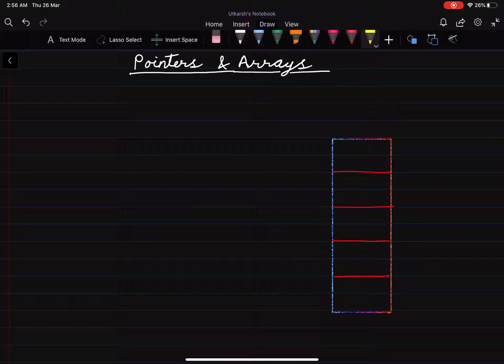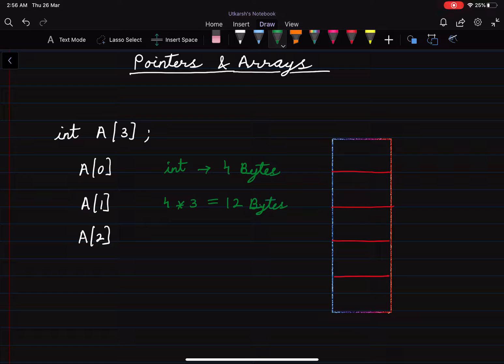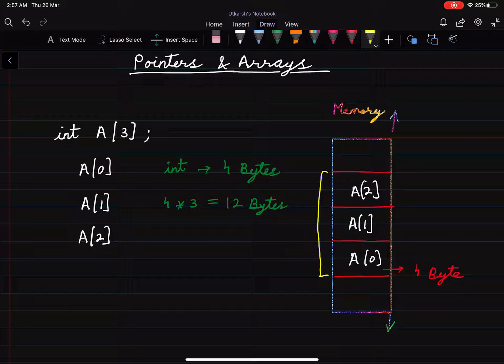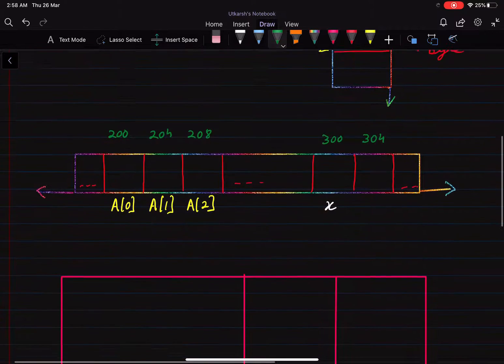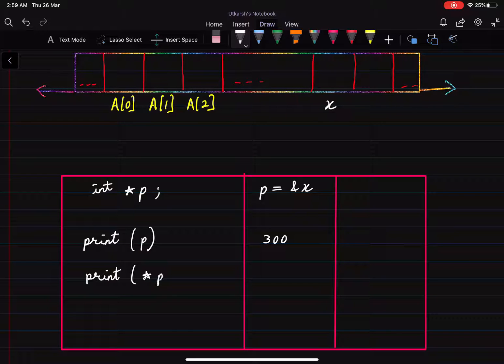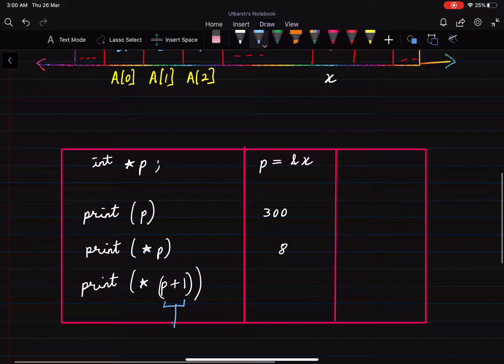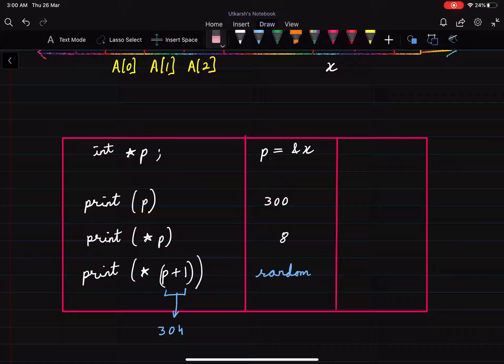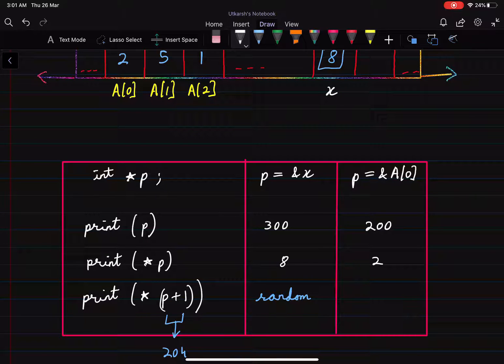Pointers And Arrays in C/C++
In this tutorial, you’ll learn the relationship between pointers and arrays in c and c++ language.